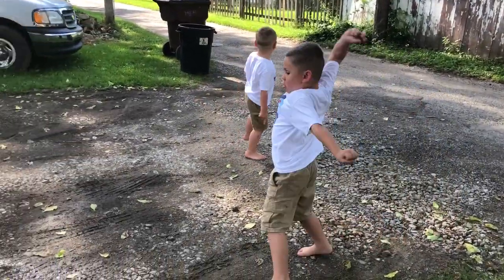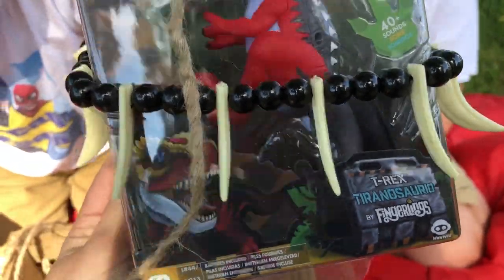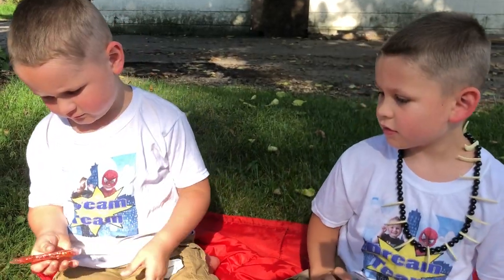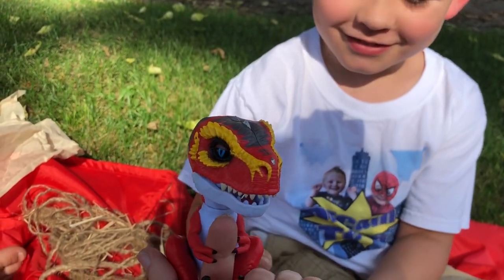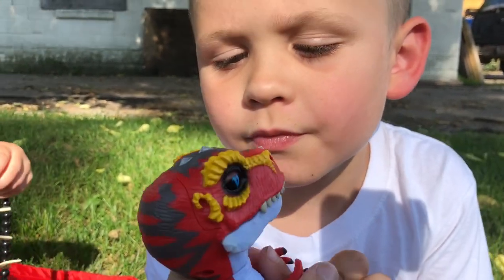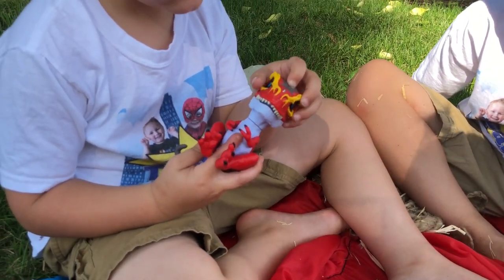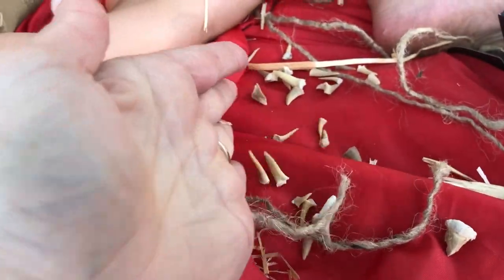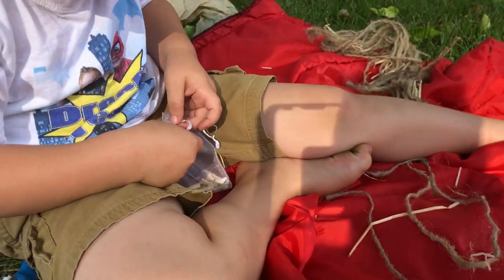Untamed Fingerling T Rex! New Ferocious Ripsaw by Wowwee! Suprise Crate with a Dinosaur Inside!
Untamed Fingerling T Rex! New Ferocious Ripsaw by Wowwee! Surprise Crate with a Dinosaur Inside! BIG thank you to Wowwe for sending us this awesome fun package! I mean, come on, we got a dinosaur in the mail!

This is a BRAND NEW dino for the Untamed line for Fingerlings! We got Ripsaw! He has such bright colors! He has sensors on his head and he even snores when you lay him down! Friend or Foe?? Soon you will know!